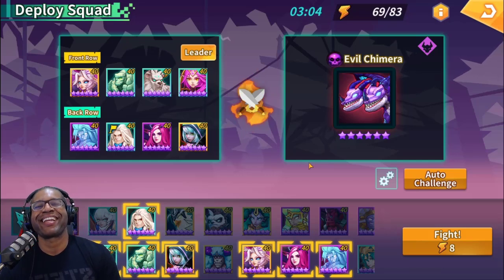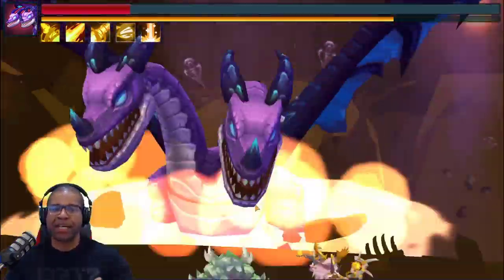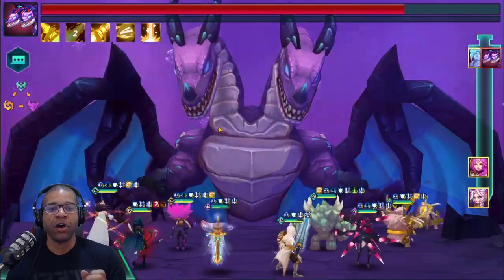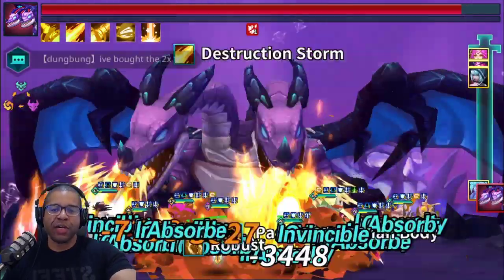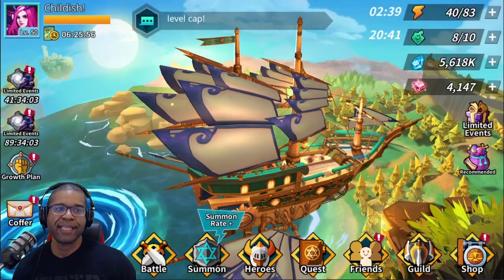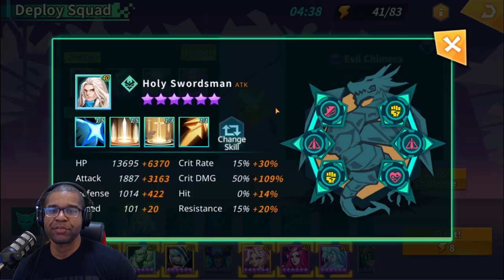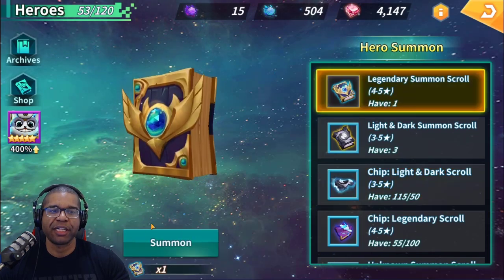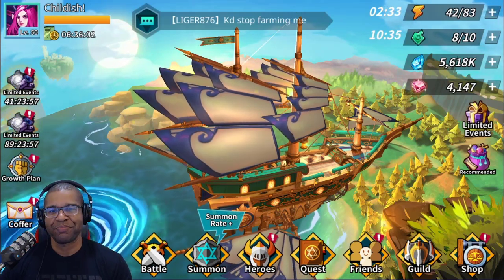BUILDING MY FIRST LAIR TEAM IN CALIBRIA CRYSTAL GUARDIANS!